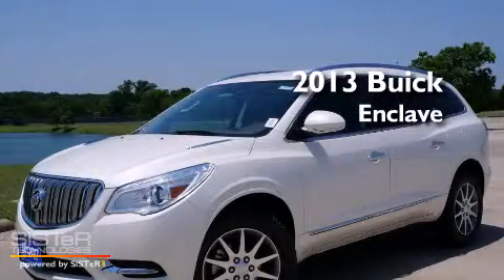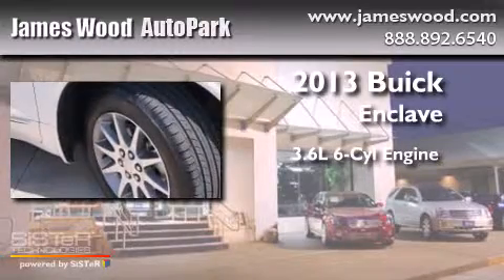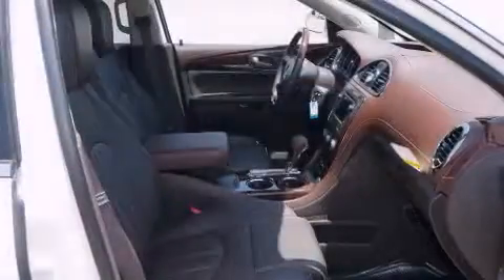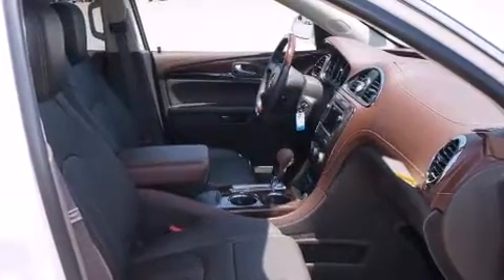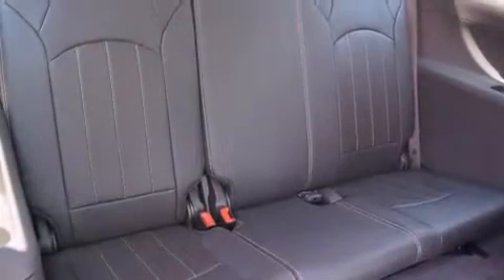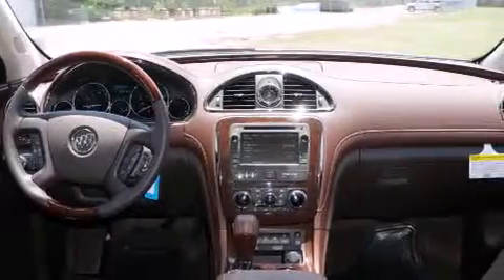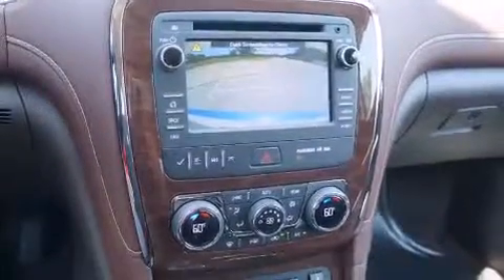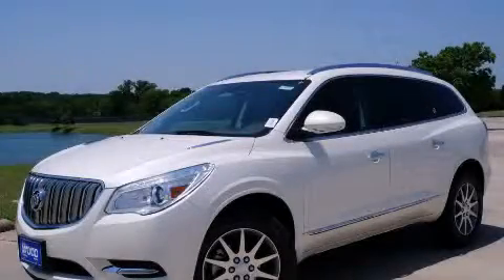2013 Buick Enclave Decatur TX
We've been honored to serve the Denton TX area , we promise that your experience at our dealership will exceed your expectations ! Year : 2013 Make : Buick Model : Enclave Engine : 3.6L 6 Cyl. Fuel Injected Trans . : 6-Speed Automatic Exterior : White Diamond Tricoat Miles : 401 Stock : 233036 James Wood Autopark I35E South Denton , TX 76205 Welcome to James Wood - your source for quality new and used cars from Buick , Cadillac , Chevrolet , GMC , Hyundai , and Pontiac . With two north Texas locations to serve you - Decatur and Denton - our new and used car sales force is ready to assist with your next new or used car purchase . We have a large inventory of new and used cars ready for delivery today . Proudly serving the Dallas and Fort Worth Metroplex ! The James Wood Auto Group's business philosophy is to provide our customers with quality Chevrolet , Pontiac , Hyundai , Buick , GMC , and Cadillac cars , trucks and SUVs , but also provide great value and service . We are celebrating 30 years in the automotive business in the Dallas - Ft . Worth , Texas area , and it is our policy to treat every visitor that enters our Chevy , Pontiac , Buick , GMC , Hyundai , and Cadillac dealership doors as an honored guest without exception . The bottom line is we work hard every day to provide a friendly and professional sales experience for the car or truck buyer , quotes Mr . Wood . Every customer deserves that and we guarantee that you'll find it at the James Wood dealerships . 2013 Buick Enclave Denton TX